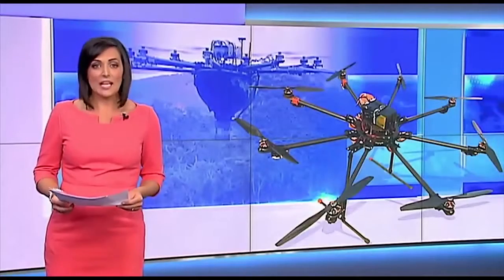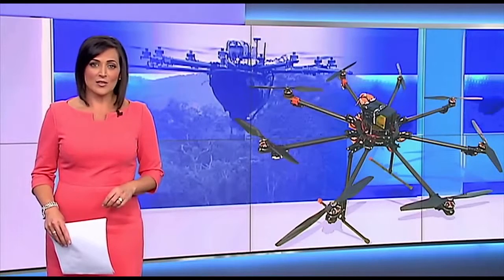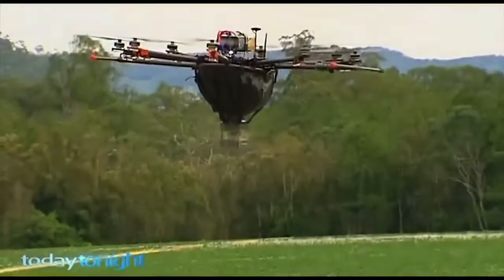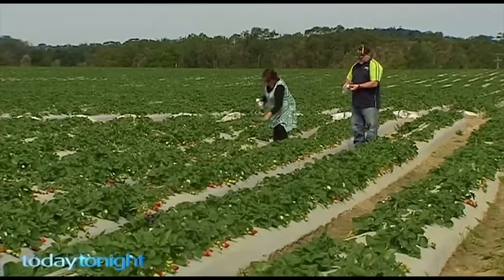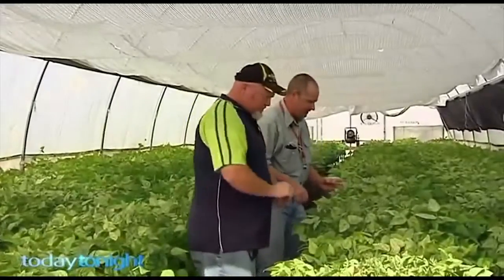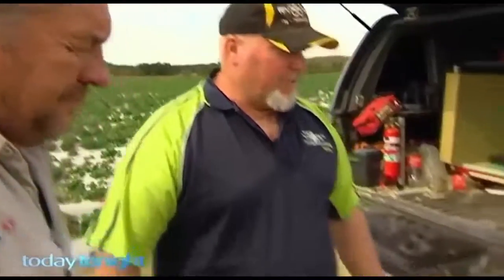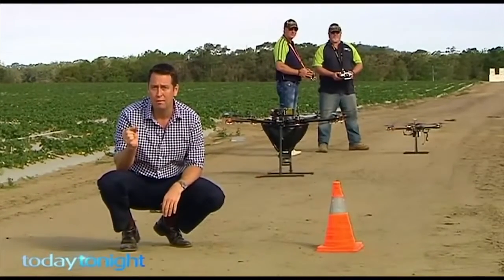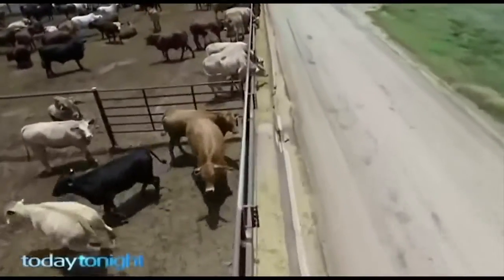Aerobugs TodayTonight 720p